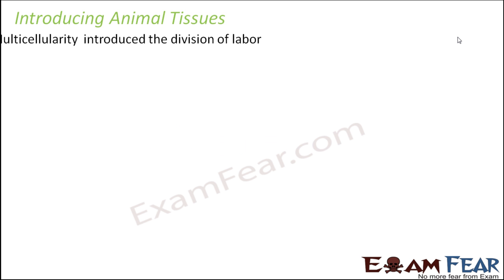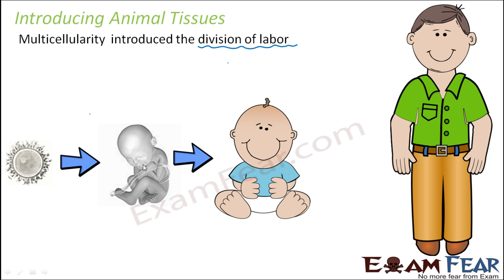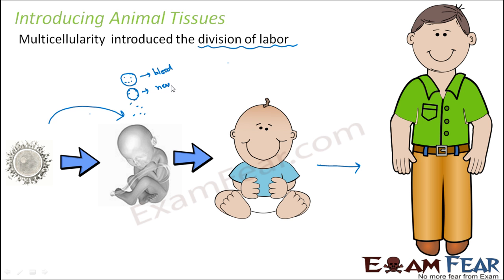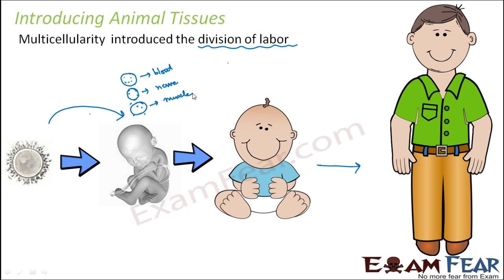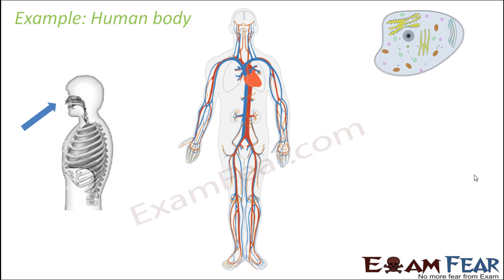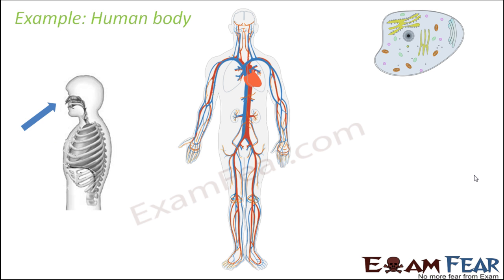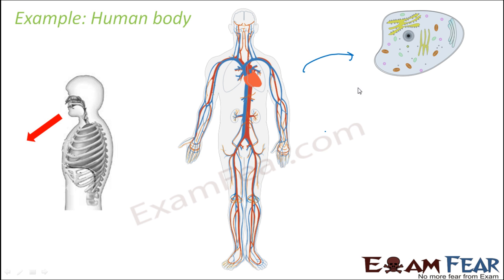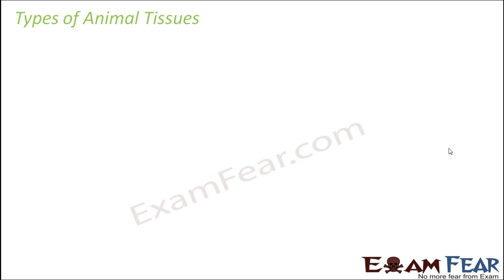Biology Structural Organization Animals part 2 (Animal Tissues) CBSE class 11 XI